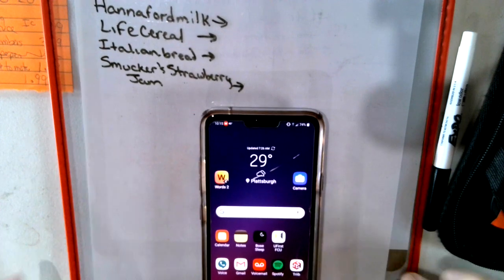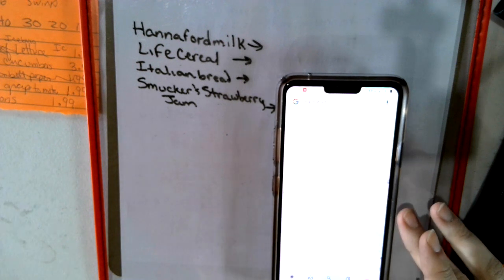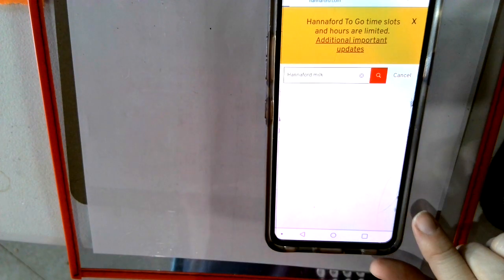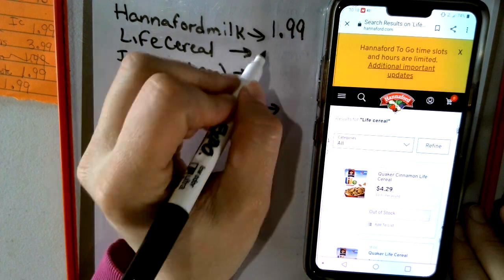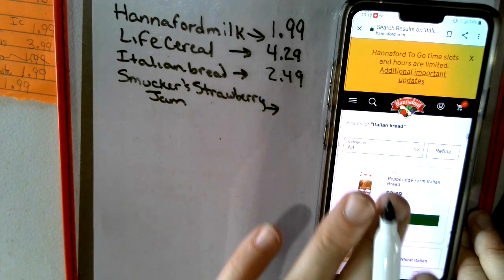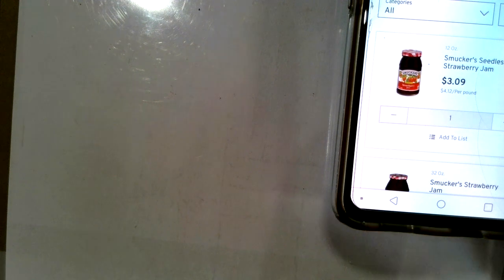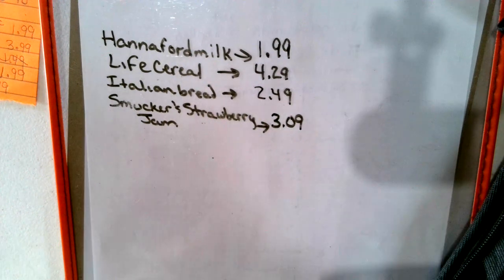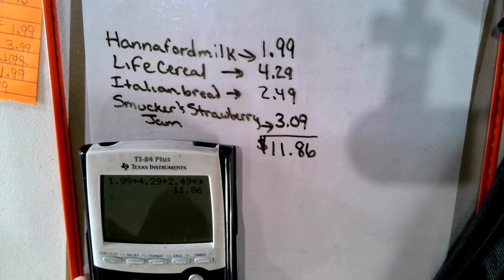Ordering food /choosing food online for a to go order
Order food from a store/choosing food online for a to go order.